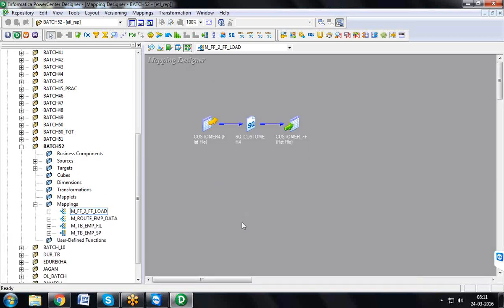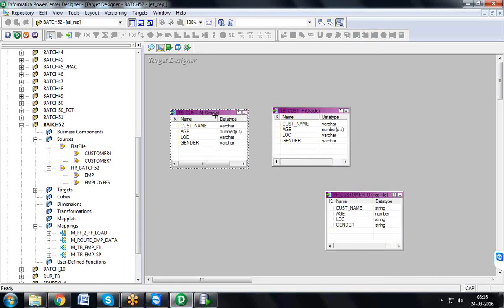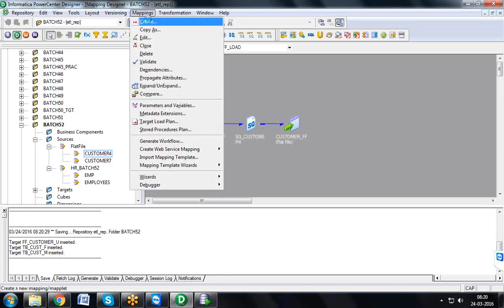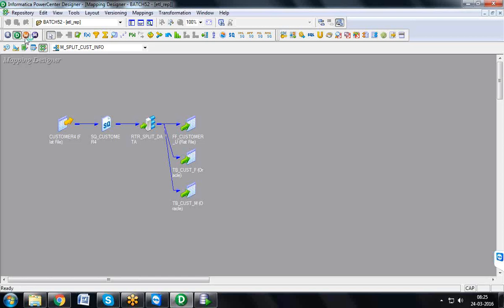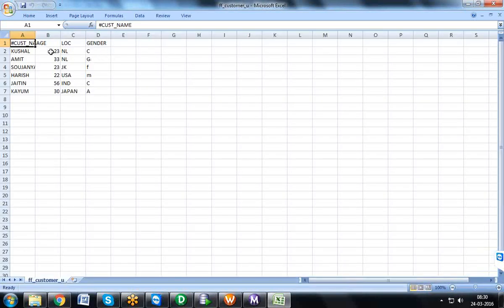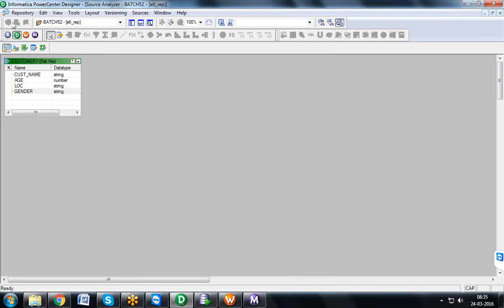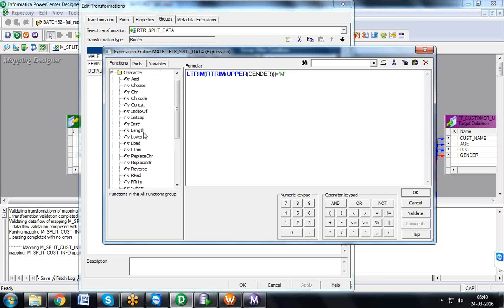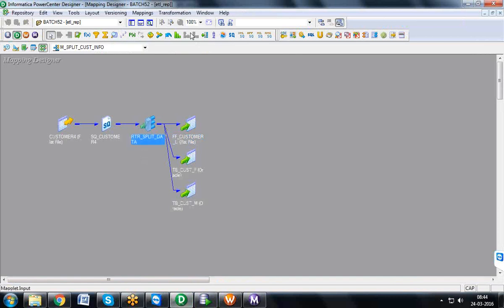File 2 table load using PC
HI All,

We provide trainings on Informatica products :
1) Informatica Powercentre
2) IDQ
3) MDM .

Regards,
Vamshi Myana